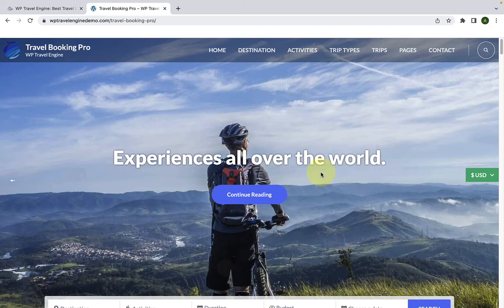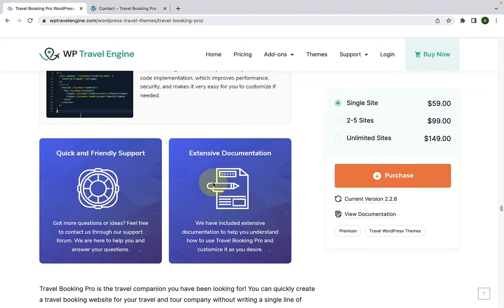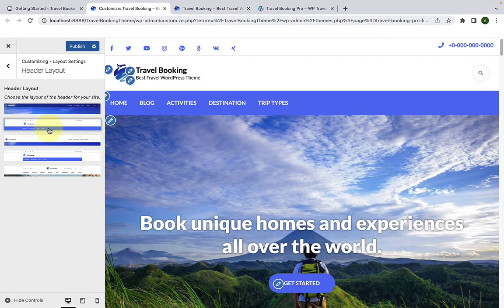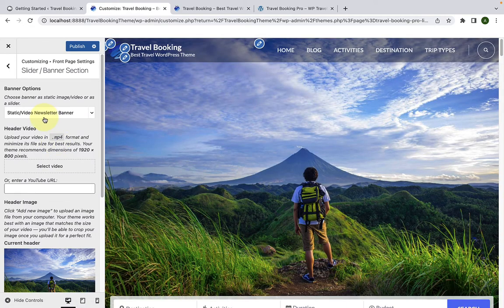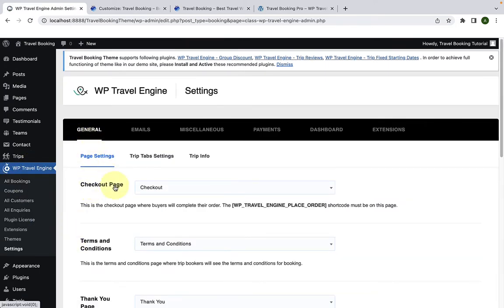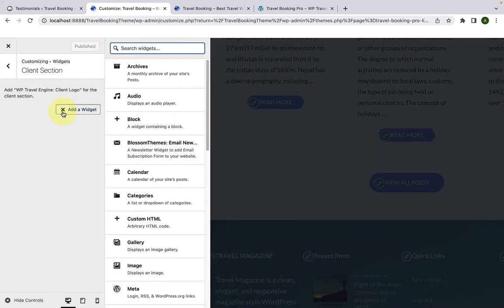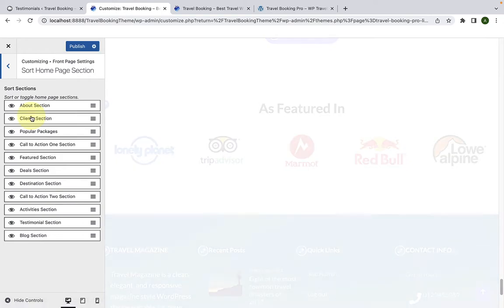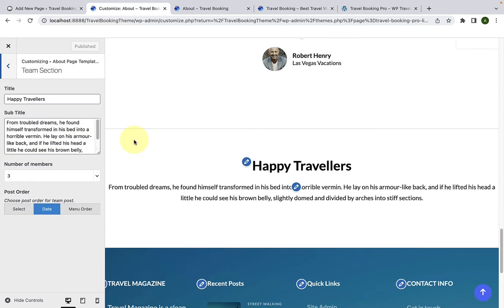How to Create a Travel & Tour Website with WordPress & Travel Booking Pro Theme 2024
This video tutorial is extension of How To Create a Travel & Tour Website with WordPress & Travel Booking Free Theme 2024. If you haven't watched that video, please watch that video first.

This is a step-by-step video tutorial on how to create a travel & tour booking website using Travel Booking Pro WordPress Theme. By the end of the video, you will be able to create a travel and tour package booking website for free.

This video tutorial is simple, easy to understand and beginner friendly. So even if you are a complete beginner you will be able to make your own travel booking website for your travel and tour companies after watching this video.

★ Important Links ★

Got A Question?

Recommended Image Size (in px)

Banner Section : 1920 x 800
Blog Page Full-width: 1290 x 737c
Blog Page Single: 770 x 440
Popular Package Section: 370 x 263
Deals and Discount Section: 270 x 385
Destination Page: 270 x 330
Team Section: 370 x 323
Team Page Single: 770 x 450
Contact Page Map: 530 x 327

Timestamps 🕒

00:00 Introduction
01:36 About Travel Booking Pro Theme
09:25 Download Travel Booking Pro Theme
10:06 Install and activate Travel Booking Pro Theme
11:38 Activate the theme license
12:44 Access customizer settings
14:05 Site Identity
14:22 Appearance Settings
15:56 Layout Settings/Header Layout
16:28 General Sidebar Layout
17:51 Pagination Settings
19:26 Typography Settings
20:57 Locally Host Google Fonts
22:17 Front Page Settings/Slider/Banner Section
31:52 Search Section
33:20 Testimonial Section
39:31 Client Section
41:47 Sort Home Page Section
43:46 One Page Settings
45:19 About Page Template Settings
46:22 About Template Intro Section
50:27 About Template Client Section
52:36 About Template Service Section
55:37 About Testimonial Section
56:19 Abut Team Section
1:01:59 Sort About Page Template Section
1:04:03 Contact Page Template Settings
1:12:33 Team Page Template Settings
1:16:16 Testimonial Template Settings
1:18:08 Single Trip Page Settings
1:19:54 General Settings/Header Settings
1:23:51 Social Sharing
1:26:11 Post Page Settings
1:31:34 Miscellaneous Settings
1:33:53 Google Analytics Settings
1:34:14 Menus
1:36:10 Performance Settings
1:37:29 Footer Settings
1:38:32 Customizer Reset
1:39:25 Take a final look at your website

Travel Booking Pro is the travel companion you have been looking for! You can quickly create a travel booking website for your travel and tour company without writing a single line of code.
If you are a travel and tour operator, this modern and advanced premium travel booking WordPress theme will help you save time and money with its easy-to-use features. In just a few clicks, you can add trips, destinations, and trip types, feature travel activities, highlight your specialties, and allow visitors to book the trips online.

Features Of Travel Booking Free WordPress Theme

✅ Responsive Design / Mobile-friendly
✅ Free One Click Demo Content Import
✅ SEO Optimized
✅ Speed Optimized
✅ Powerful Travel Engine
✅ Extensive Documentation
✅ Social Media Integration
✅ WooCommerce Compatible
✅ Widget Ready
✅ Clean and Beautiful Design
✅ Footer Background Image
✅ Friendly and Quick Support